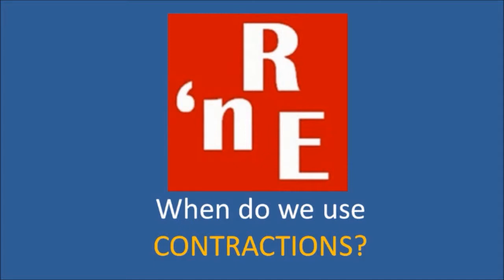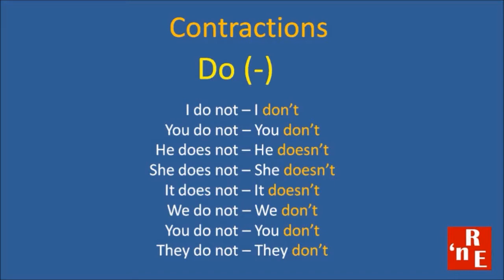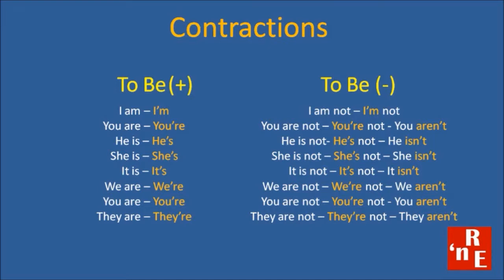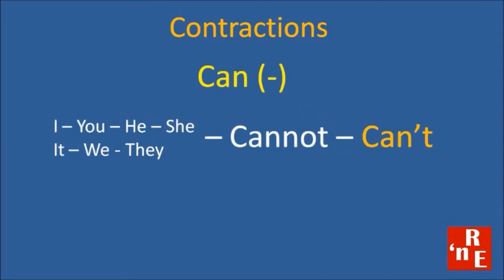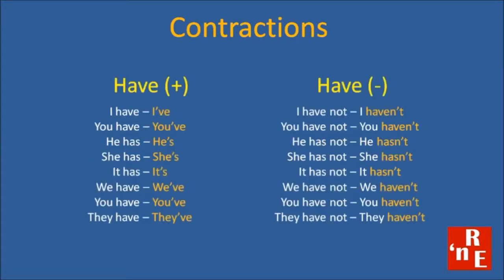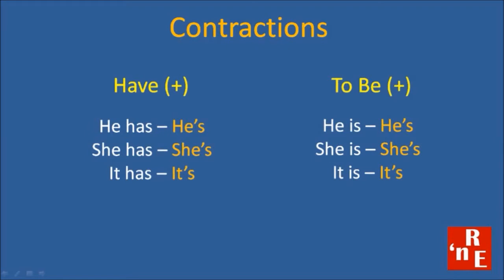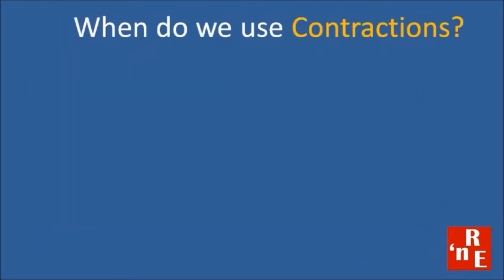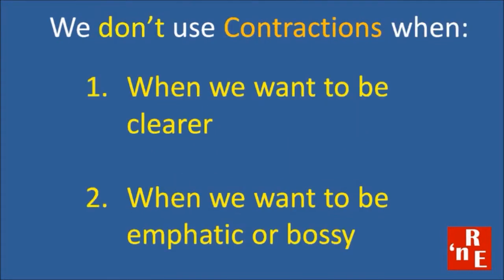When do we use Contractions?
This video describes the situations when we use contractions, or even better when we don't use them at all